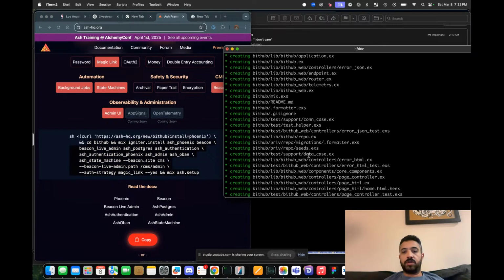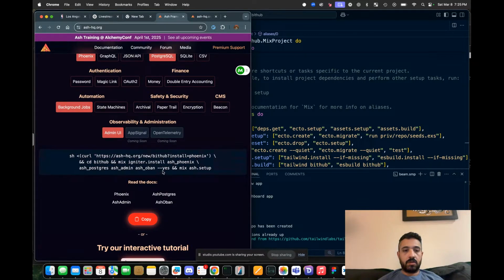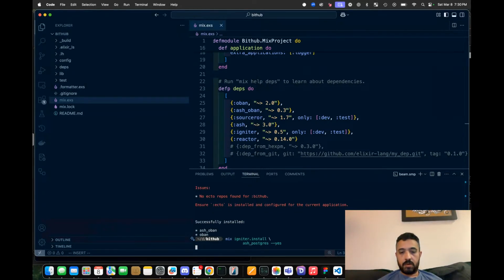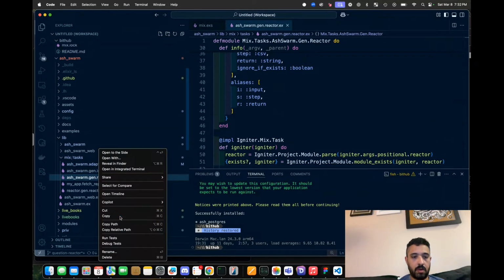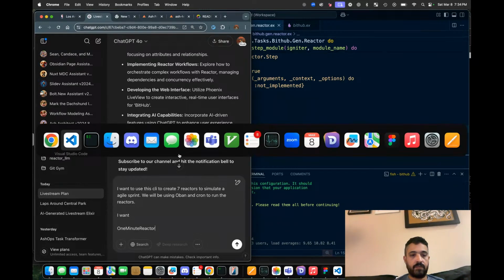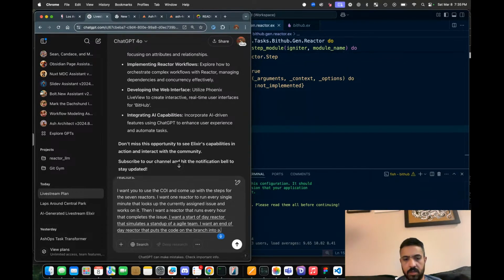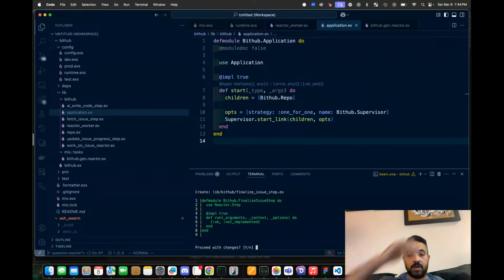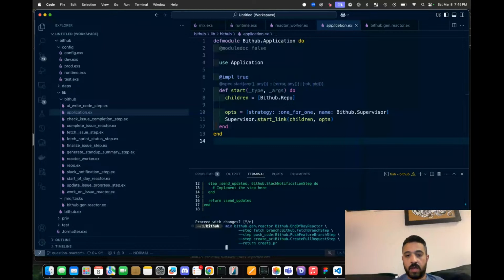Building 'BitHub' with Ash Framework v3.4 and Reactor v0.14: A Live Elixir Coding Session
Join us for a live coding session where we develop 'BitHub' using the latest versions of Ash Framework (v3.4.64) and Reactor (v0.14.0). Discover how to leverage Ash's declarative approach and Reactor's dynamic orchestration to build scalable Elixir applications. Whether you're new to Elixir or looking to enhance your skills, this livestream will provide valuable insights and hands-on experience.​

Agenda:

Introduction to Ash Framework and Reactor: Understand the core features and benefits of using Ash and Reactor in Elixir projects.​
projectreactor.io

Setting Up the 'BitHub' Project: Step-by-step guidance on initializing the project using web-based tools, ensuring a smooth development environment without relying on CLI or traditional IDEs.​

Defining Ash Resources: Learn how to model your application's domain by creating Ash resources, focusing on attributes and relationships.​

Implementing Reactor Workflows: Explore how to orchestrate complex workflows with Reactor, managing dependencies and concurrency effectively.​

Developing the Web Interface: Utilize Phoenix LiveView to create interactive, real-time user interfaces for 'BitHub'.​

Integrating AI Capabilities: Incorporate AI-driven features using ChatGPT to enhance user experience and automate tasks.​

Don't miss this opportunity to see Elixir's capabilities in action and interact with the community.